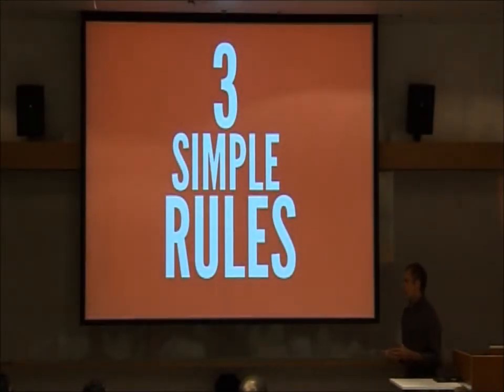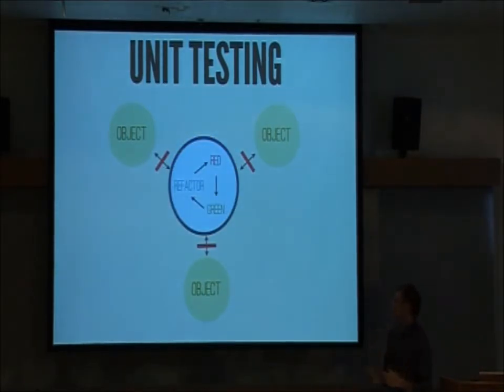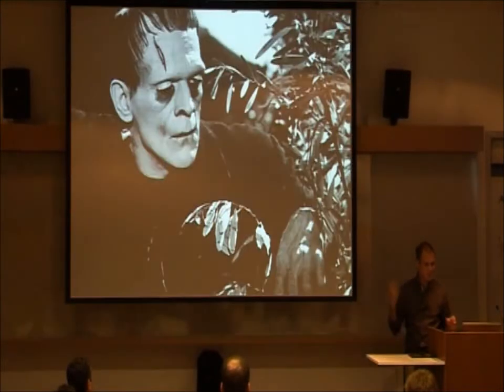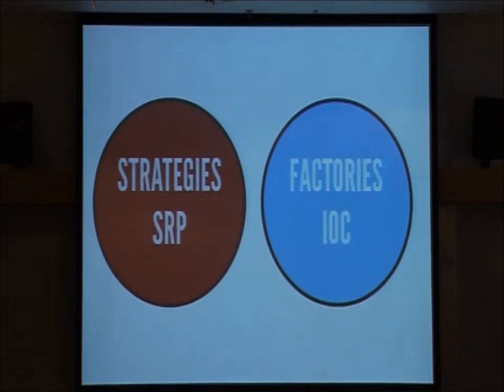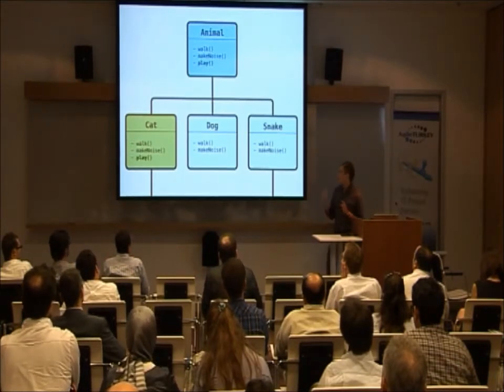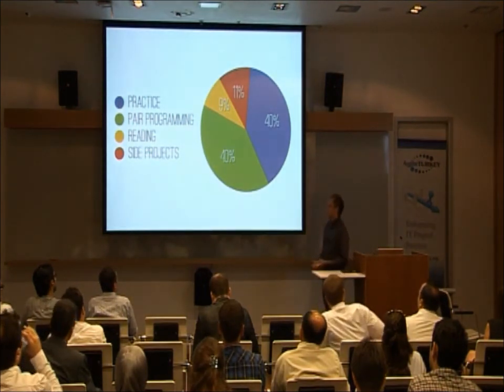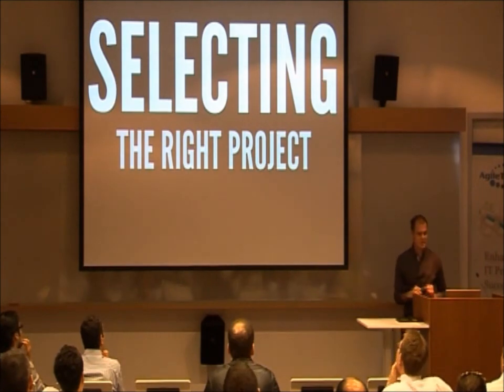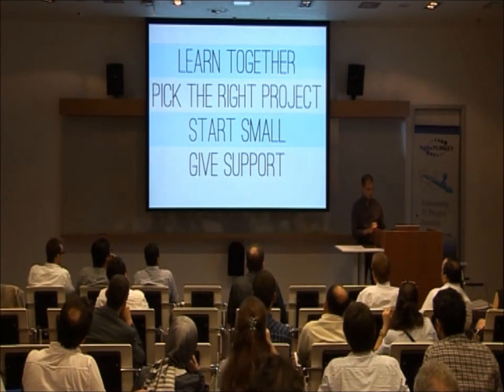AgileTalks - TDD ve Kurumsal Projelerde TDD'ye Geçiş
AgileTalks 16 Ekim 2012, Sebastian Hermida - TDD ve Kurumsal Projelerde TDD'ye Geçiş